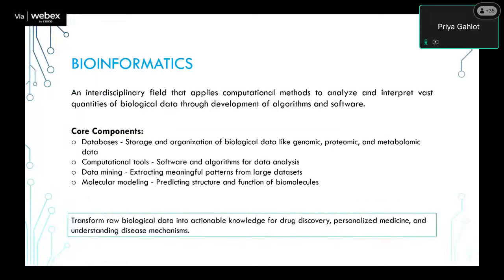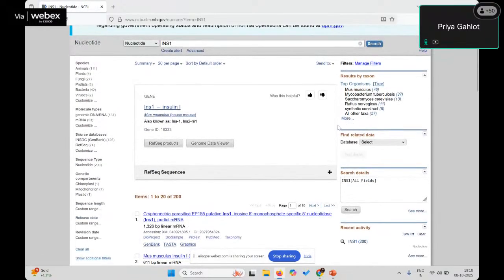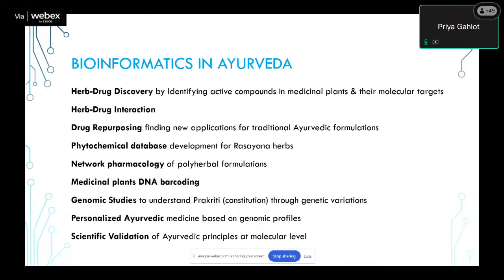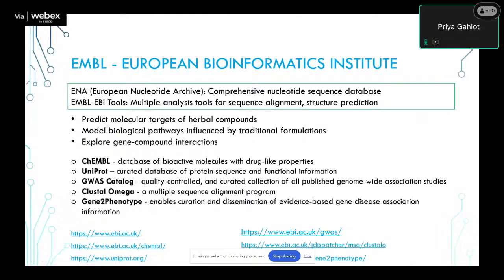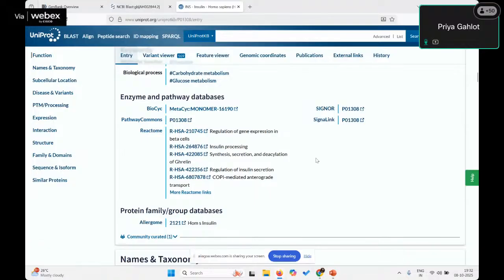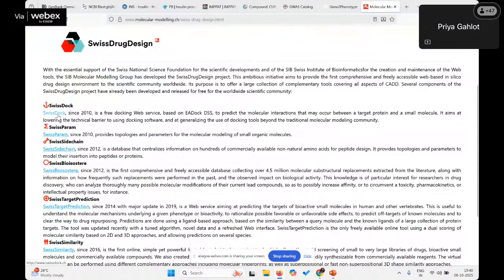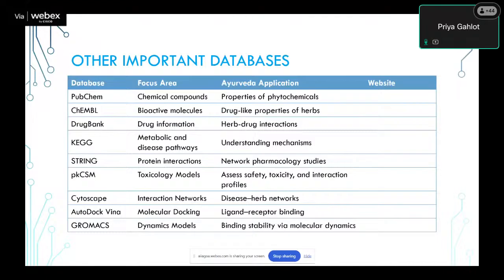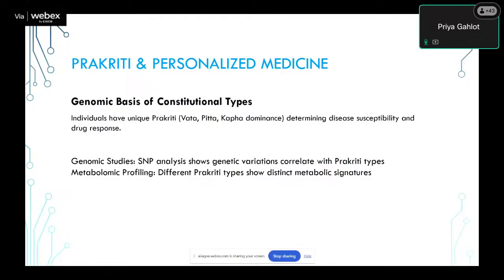Lecture Series on Transnational Ayurveda- Bioinformatics Introduction to BBDSB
Bioinformatics
 Introduction to Bioinformatics
 Biological Databases
 Systems Biology
By :
 Dr. Priya Gahlot
 Clinical Research
Coordinator,
 BVDU-Interactive Research
School for Health Affairs,
Pune